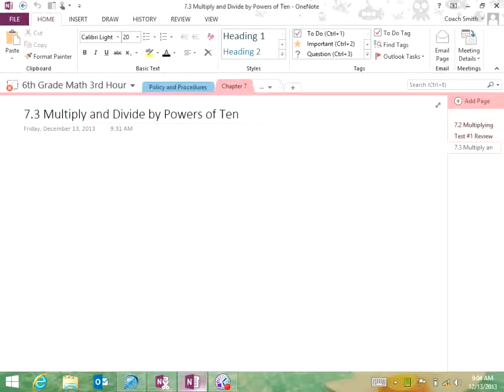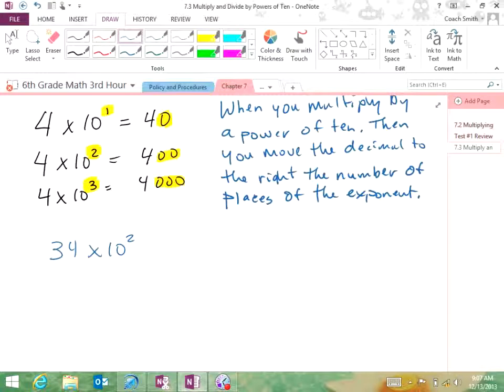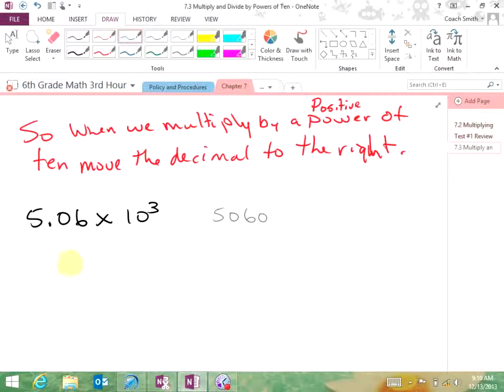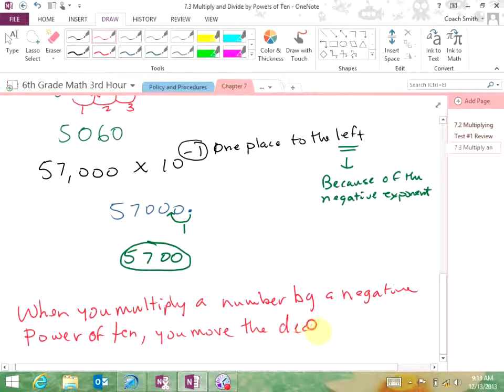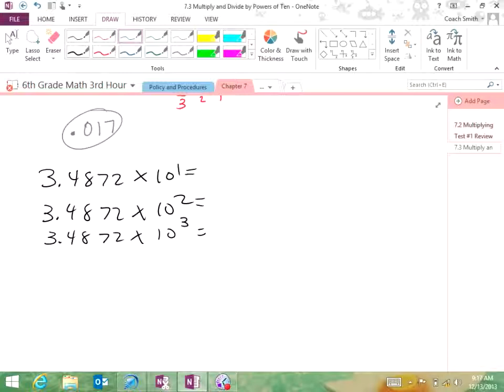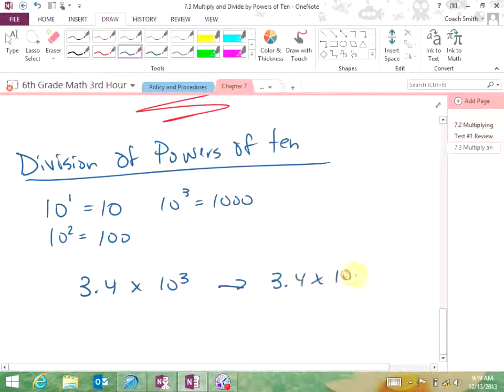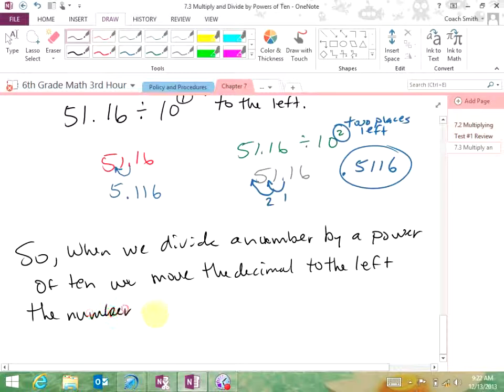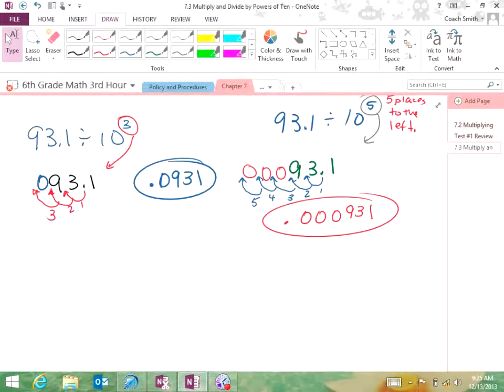7.3 Multiplying/Dividing By Powers of Ten-3rd Hour